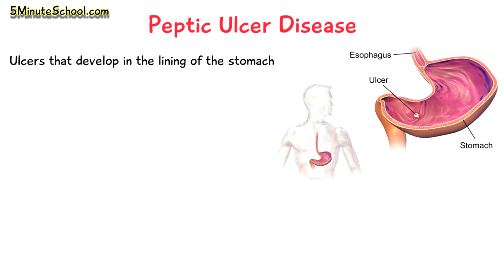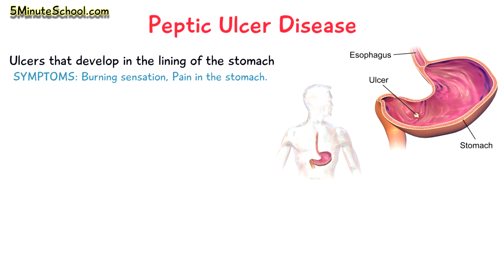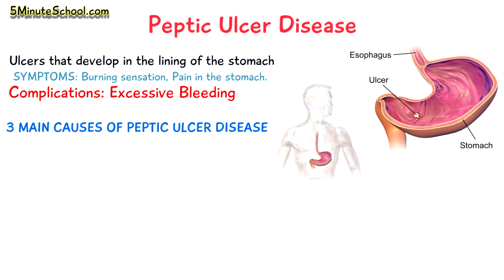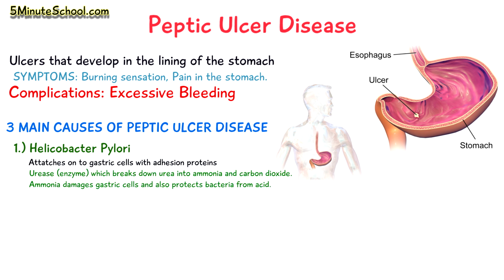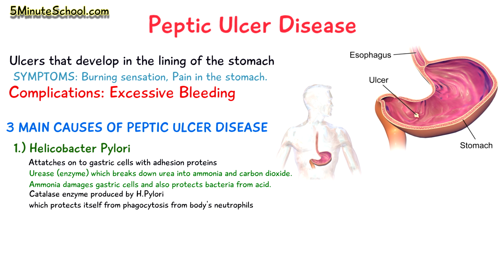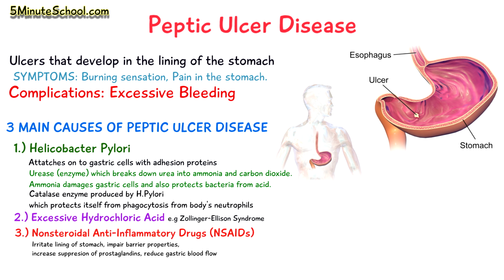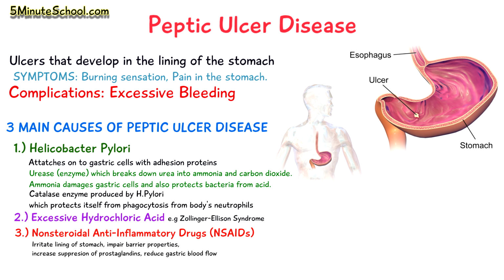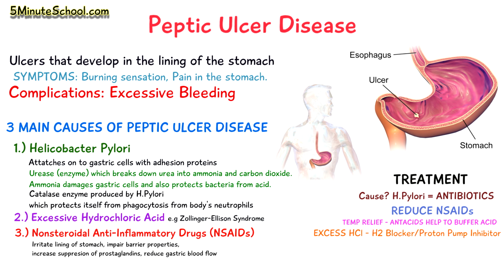PEPTIC ULCER DISEASE - CAUSES AND TREATMENT!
Here are some products that may help you:

Ulcer Free, Natures Safe and Effective Remedies
Peptic Ulcer Disease Explained
Peptic Ulcer Basics and Clinical Aspects
Broccoli Sprout Extract

🏆My Goal🏆